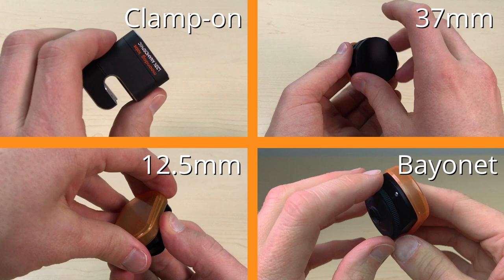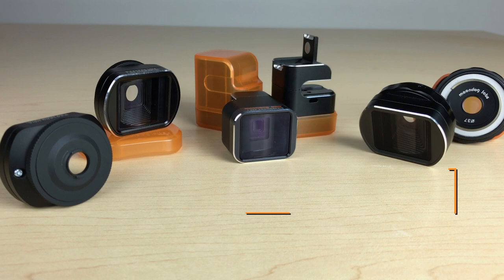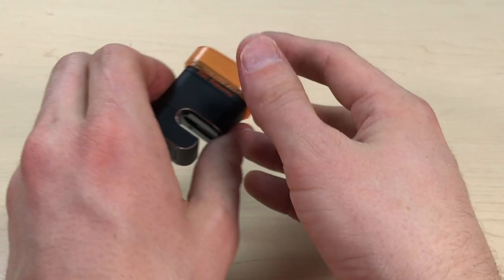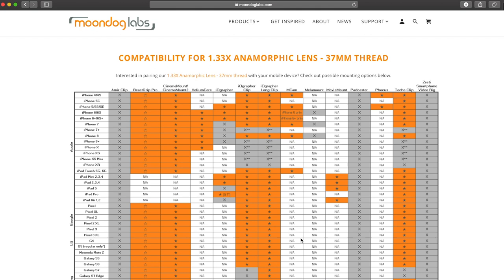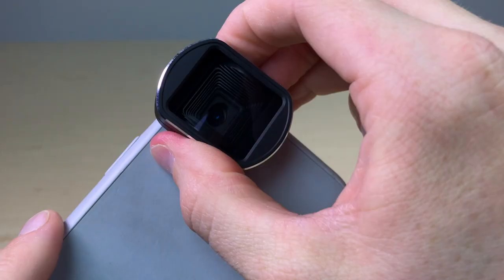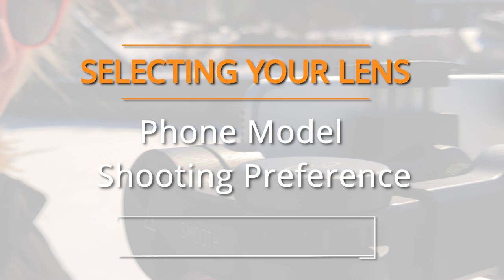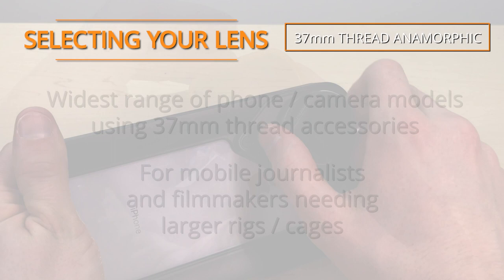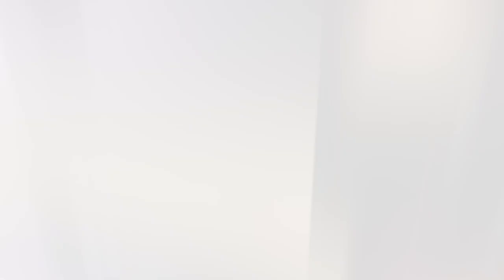Moondog Labs Anamorphic Lenses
In this video, we introduce the family of Moondog Labs 1.33x Anamorphic Lenses. While each lens design provides the same stunning image quality, your mobile device and shooting preference will determine which lens is best for you.

GET IN TOUCH